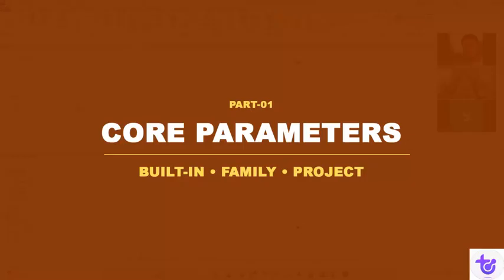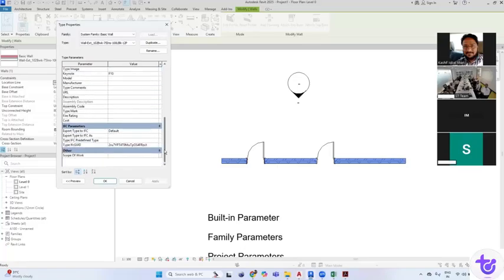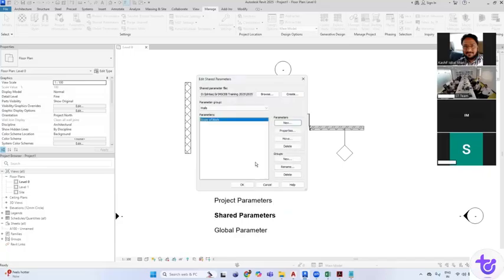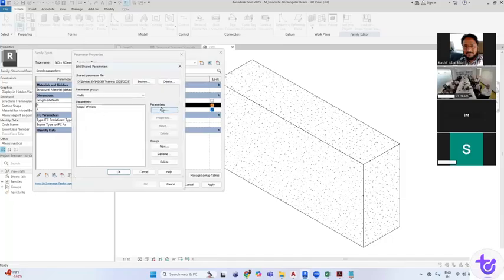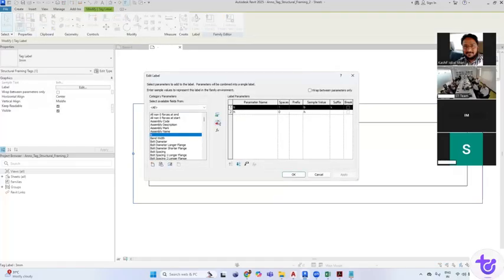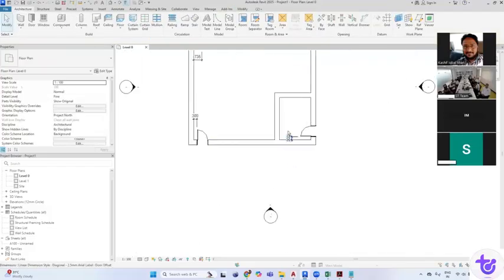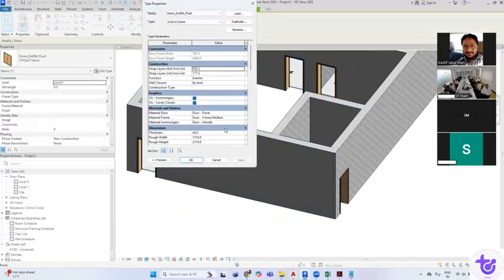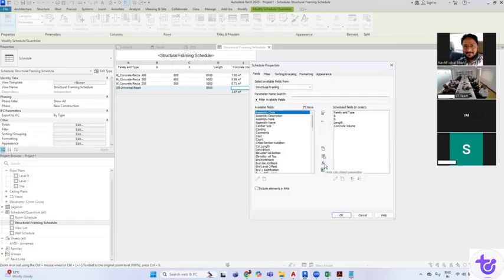Revit Parameters Explained – Built-In, Family, Project, Shared & Global (Complete Guide)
Understanding parameters is the key to mastering Revit.
In this complete training session, I explain ALL types of parameters used in Revit with practical examples and real project scenarios.

This video covers:
• Built-in parameters
• Family parameters
• Project parameters
• Shared parameters (in detail)
• Global parameters and real use cases

If you struggle with parameter control, data consistency, scheduling, or advanced family creation — this session will clear all your doubts.

📌 This is a full-length structured training session.
📌 Short topic-wise videos will also be uploaded separately.